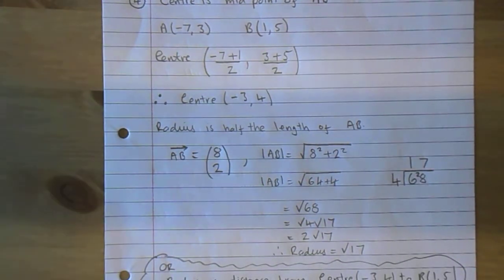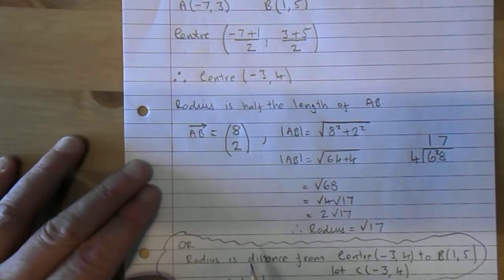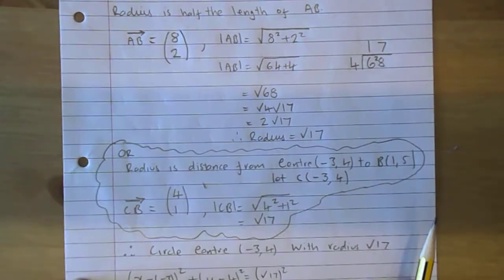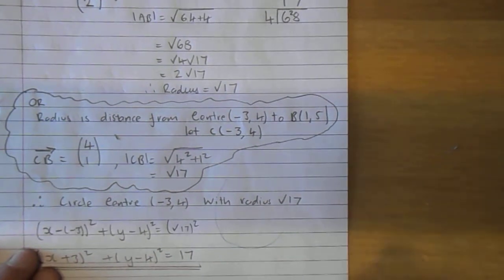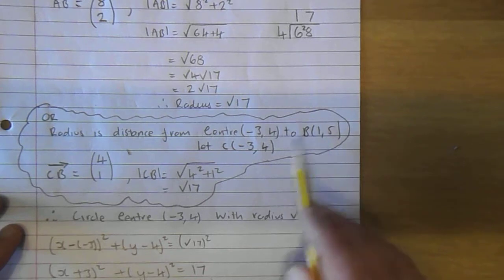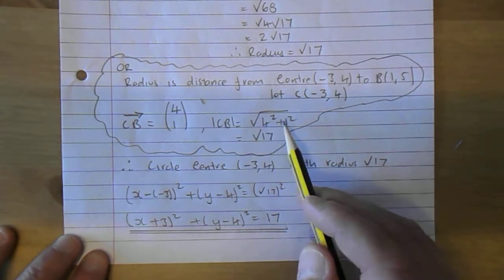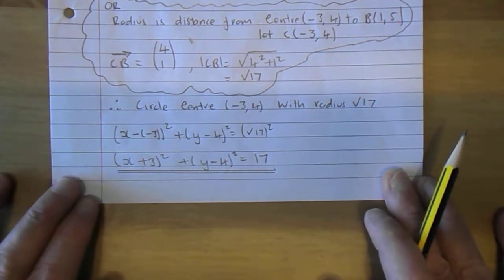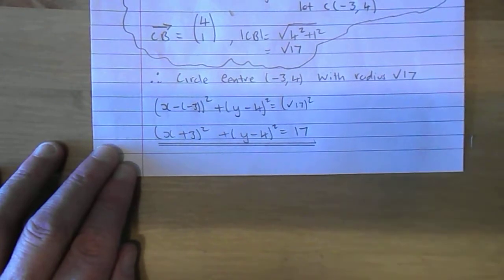Mr Lees SQA Higher Mathematics 2016 P1 Q 4